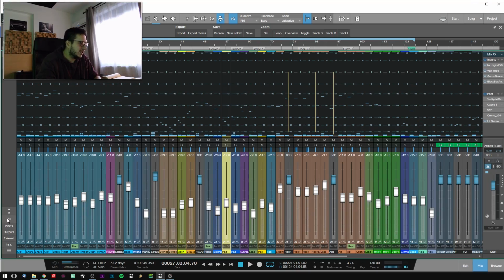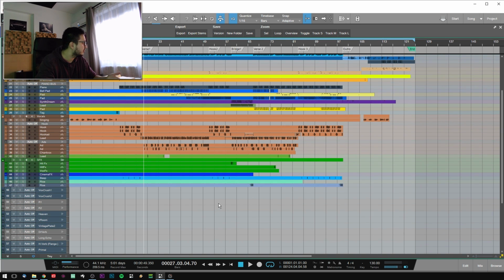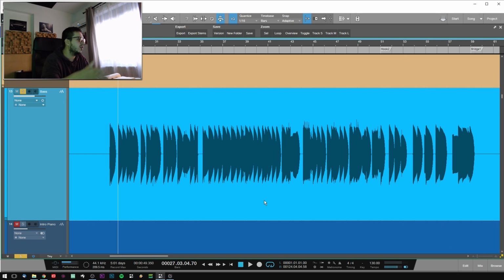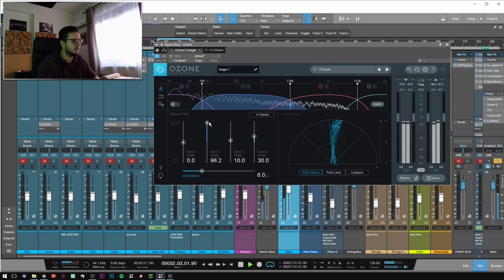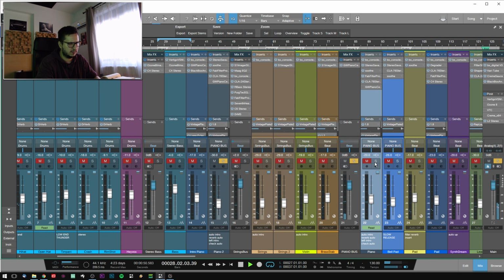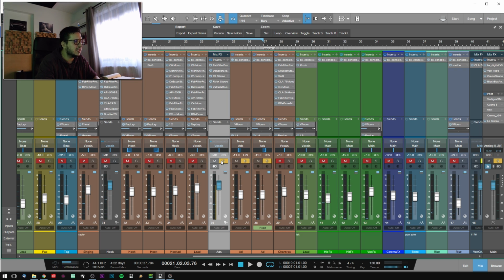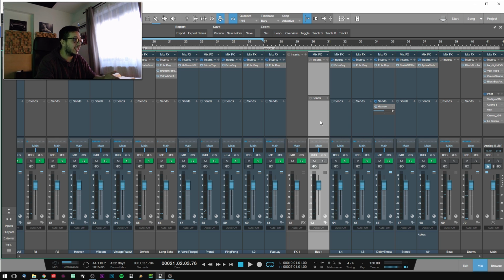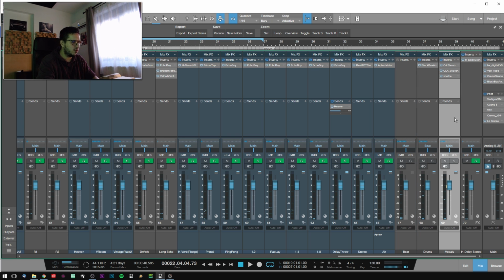MixTalk : About buses in Studio One / How I use buses and why I use them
In todays video I`m talking about buses in Studio One and how I use them .